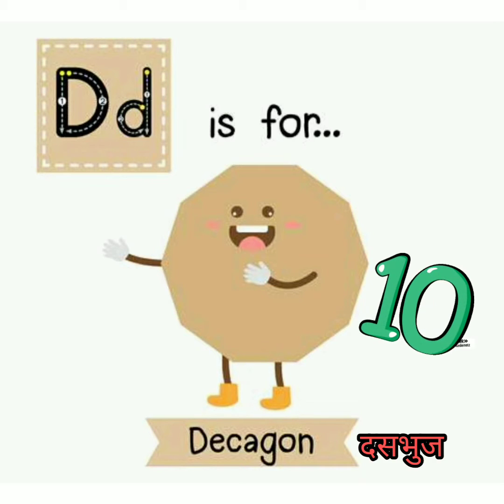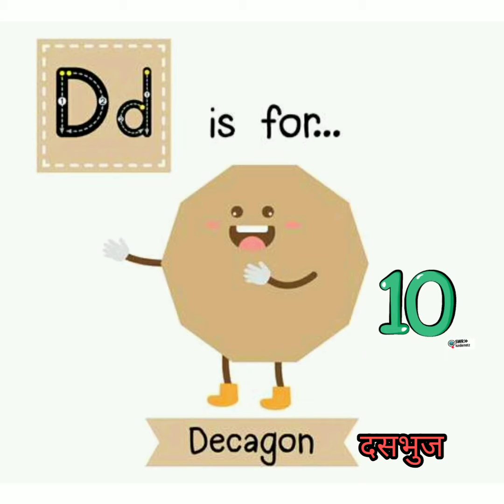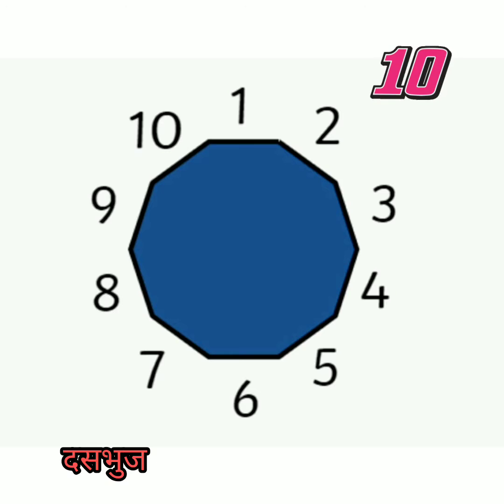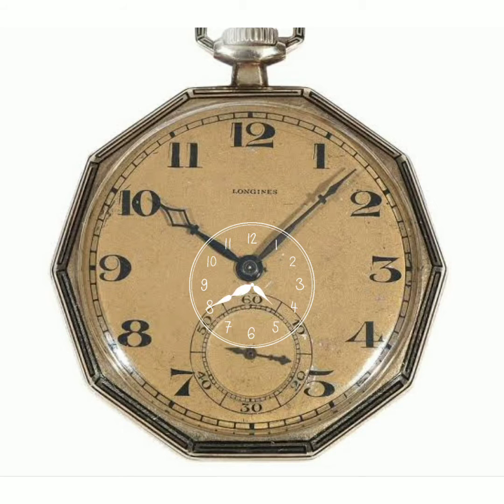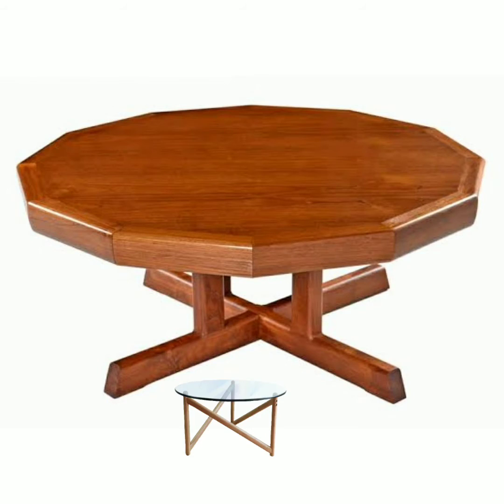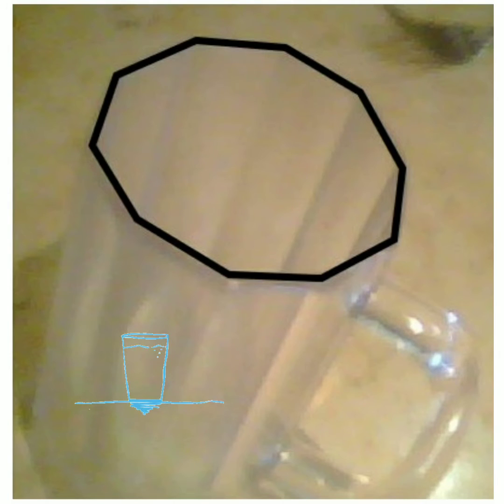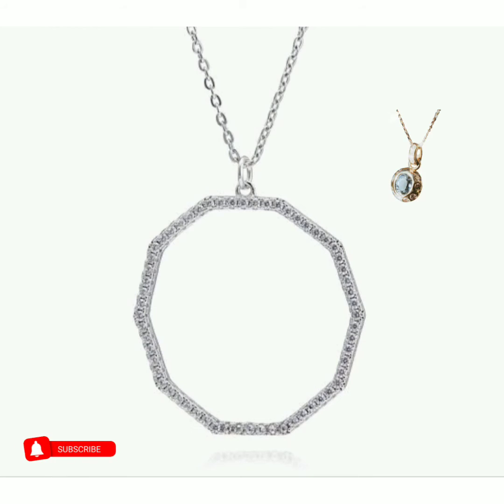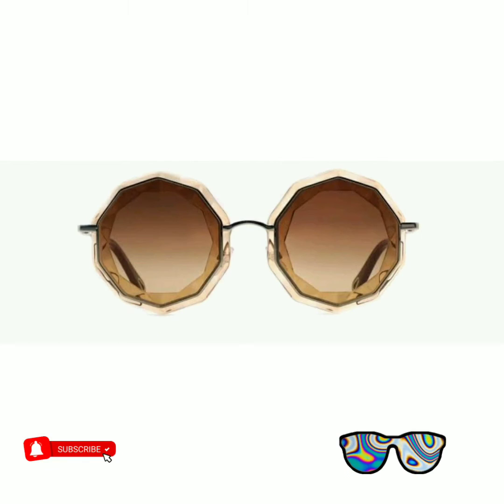Decagon Shape- दसभुज आकार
What Is A Decagon?

A decagon is a Polygon (2D shape) that has ten sides.